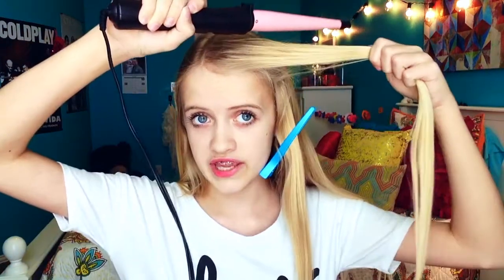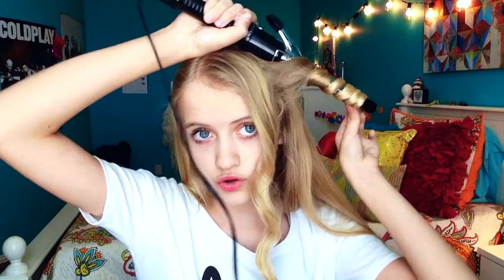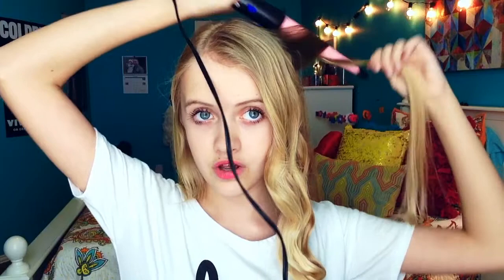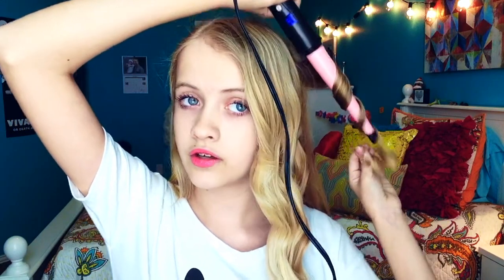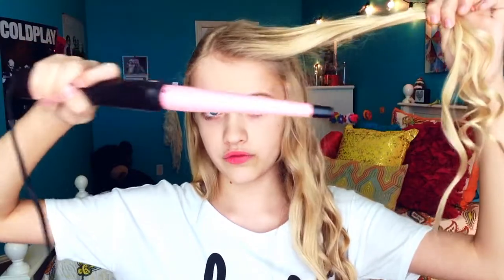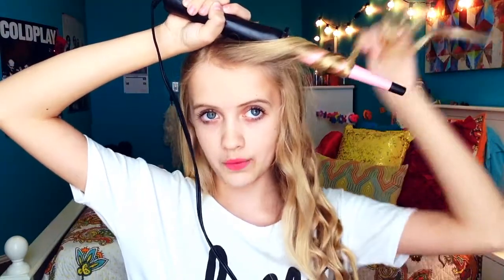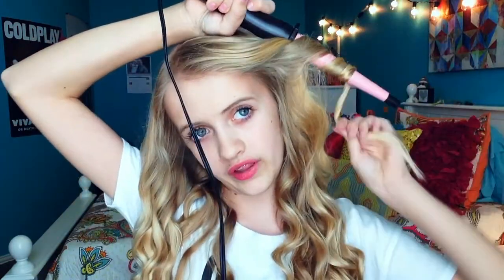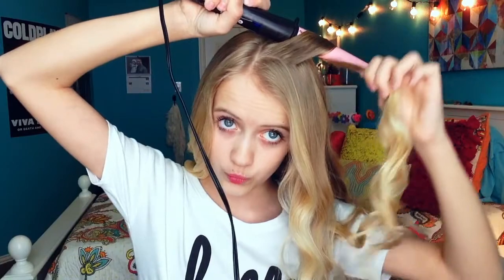Curling your Hair Tips & Tricks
Welcome! I hope this video was useful to you! Comment on other hairstyles you want me to do! Love y'all! :)
-Iambraidgirl